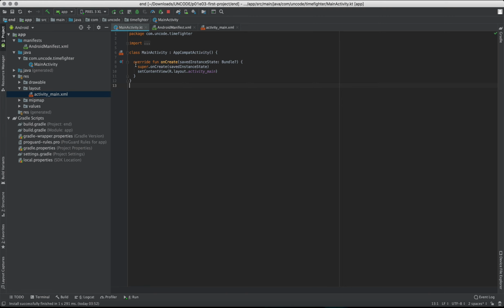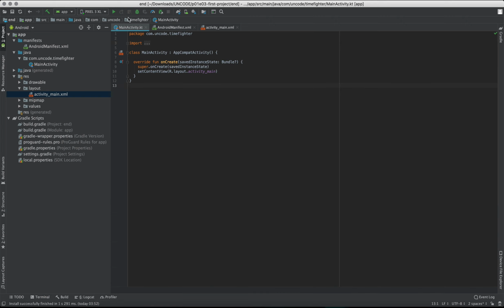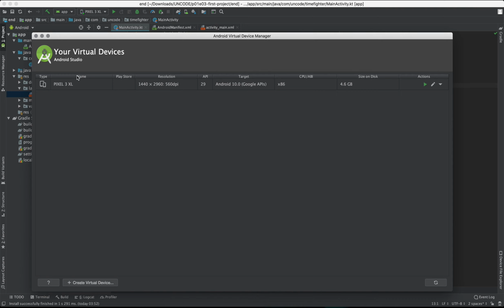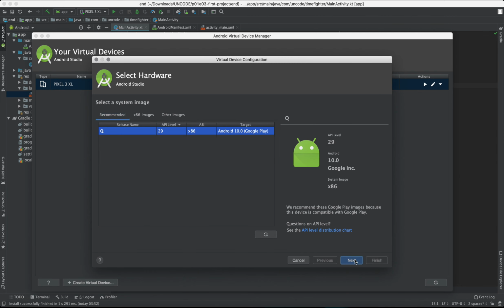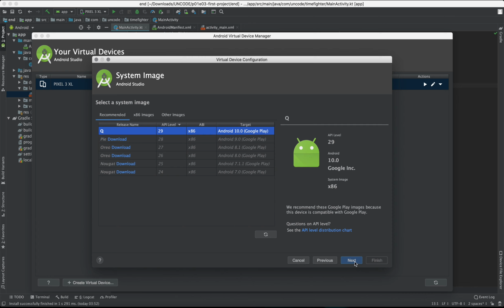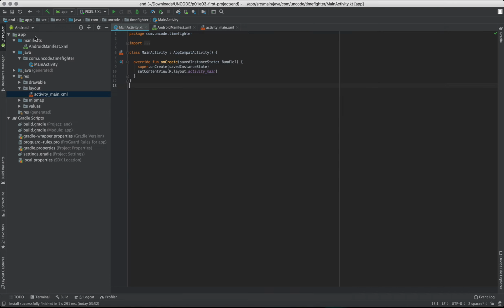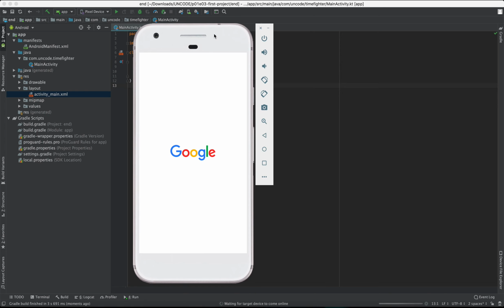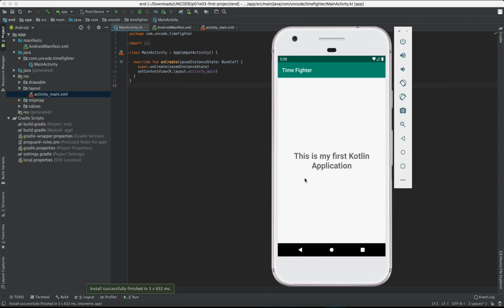Start with Kotlin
This video contains the basic setup of the android studio and how to get started with the first project in Kotlin language.